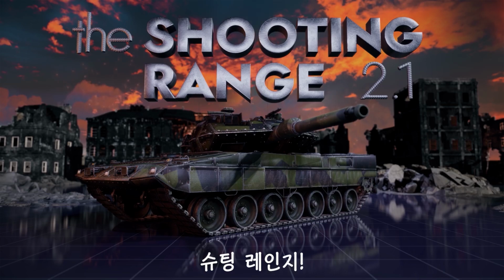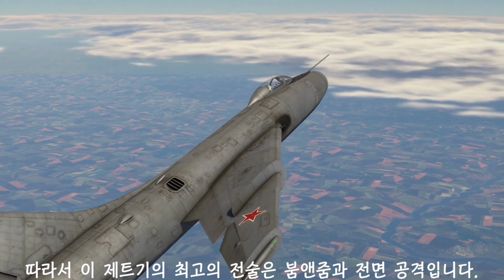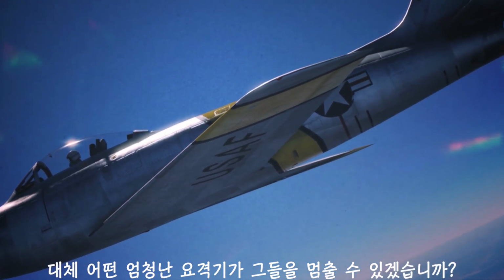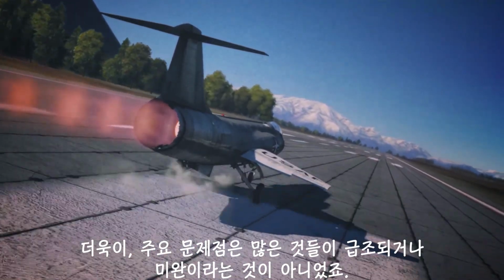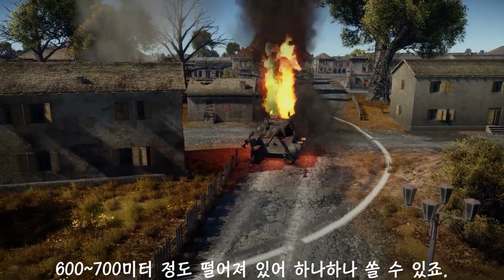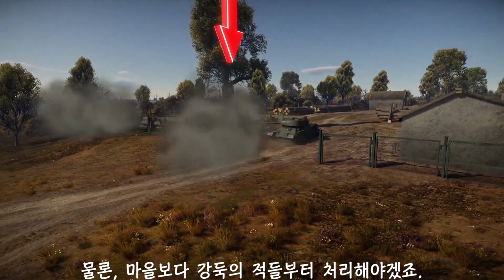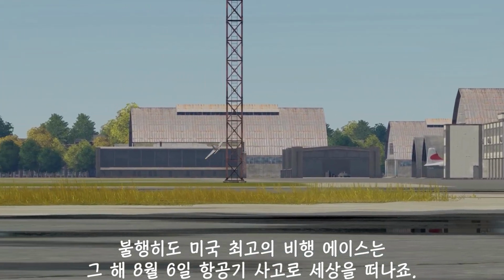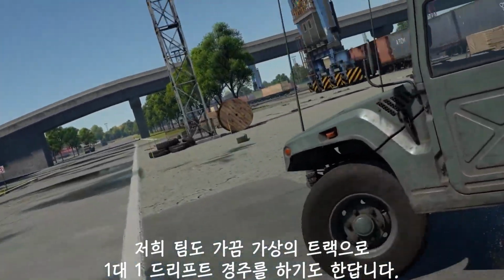슈팅 레인지 #211: Tactics on "Eastern Europe" / War Thunder [동유럽 전술 가이드]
슈팅 레인지!
오늘의 에피소드
역사 속 페이지에서는
스타파이터의 유별난 운명과 맵 가이드와 심화 전략 동유럽 편, 강철 맹수: 소련 최전선 전투기를 다룹니다.